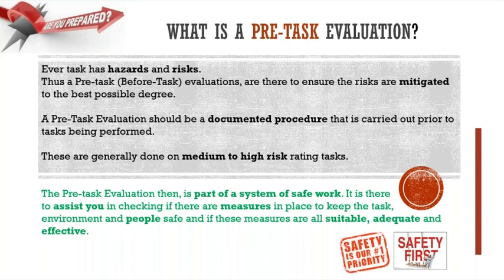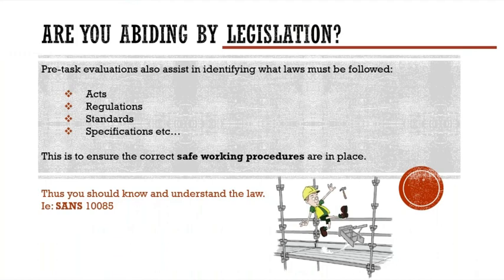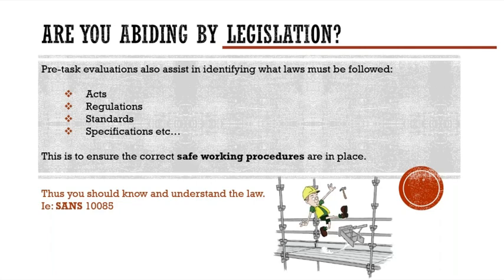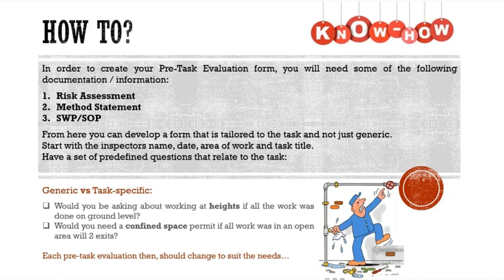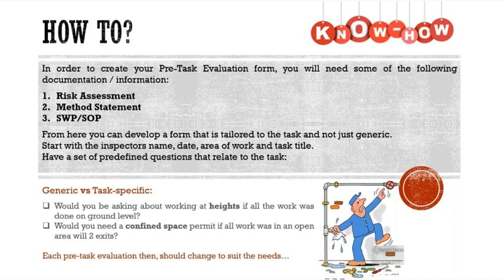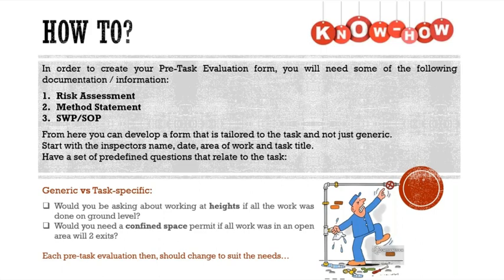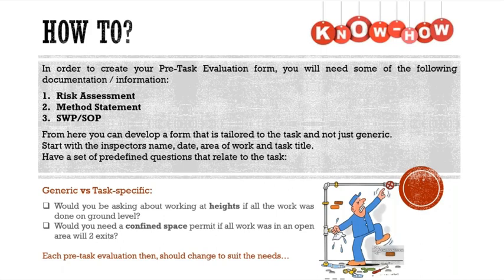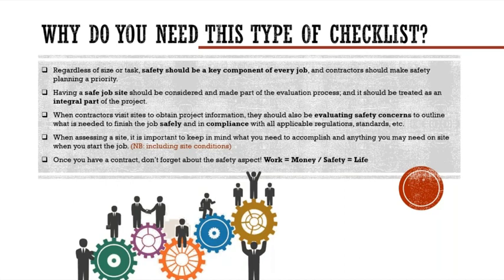Fem's Weekly Live Tool Box Talks How To Pre Task Evaluation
Each week IOPSA together with FEM run OHS toolbox talks relevant to the Plumbing and Construction Industry. Watch them live every Tuesday morning!